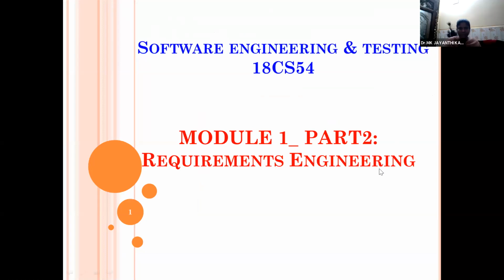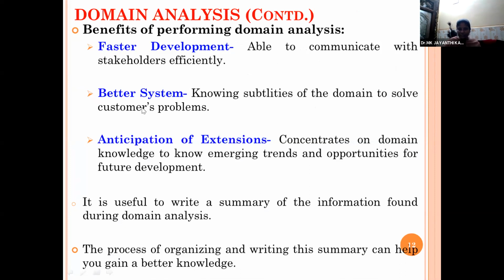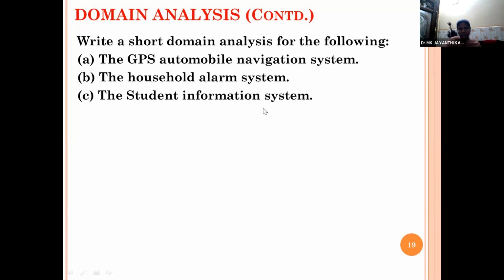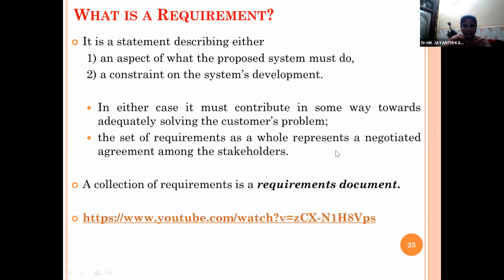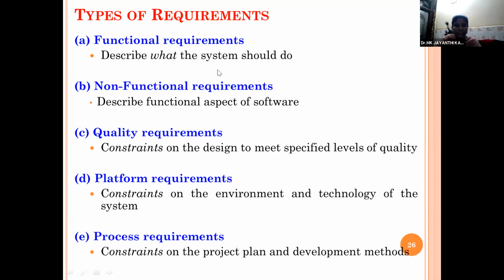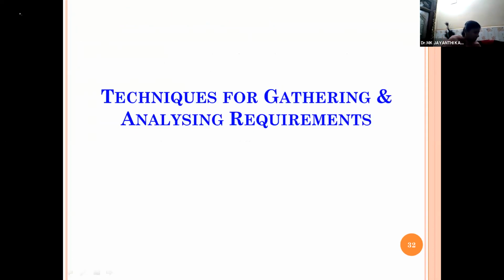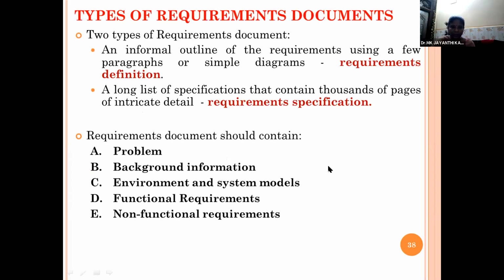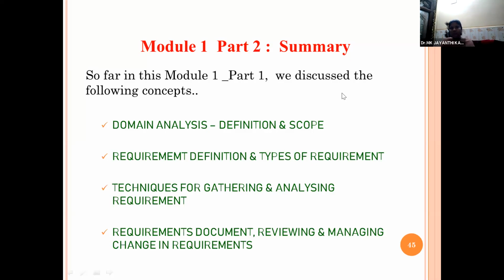Software Engineering Requirements Analysis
Topic: SOFTWARE ENGINEERING AND TESTING
Date: Aug 12, 2020 03:21 PM -4.23PM India

Domain Analysis,
Problem Definition and Scope,
Requirements Definition, Types of Requirements,
Techniques for Gathering and Analyzing Requirements,
Requirement Documents,
Reviewing, Managing Change in Requirements.